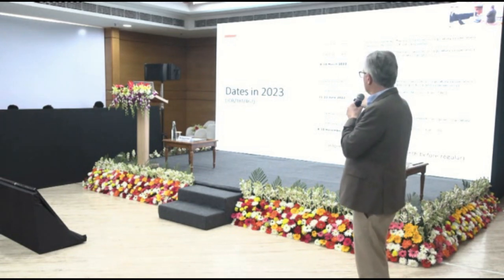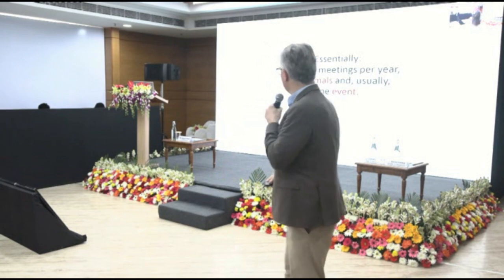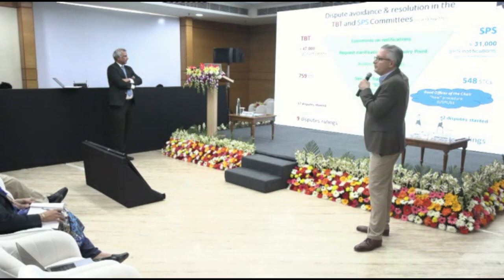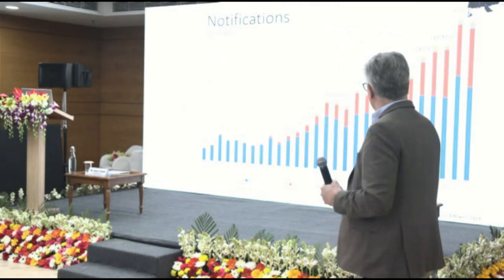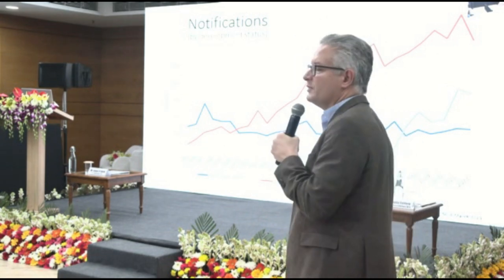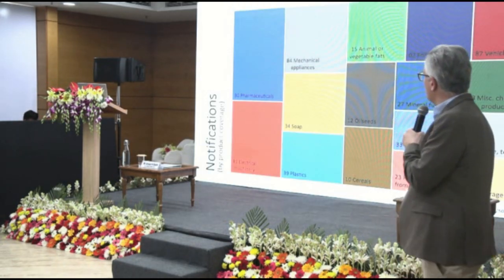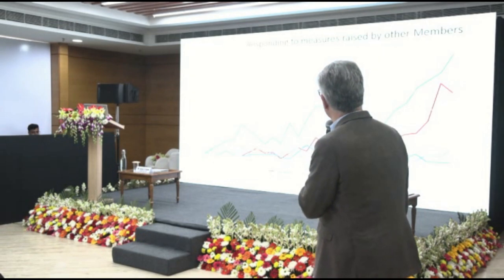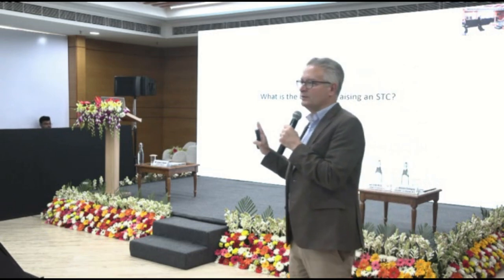WTO Technical Barriers to Trade- Session 3- Using the TBT Committee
This workshop aims to enhance the capacity of Indian government officials to implement the WTO TBT Agreement effectively. Third session was addressed by Mr. Erik Wijkstrom (Head, Technical Barriers to Trade Section of the WTO Trade and Environment Division World Trade Organization) and Mr. Mateo Ferrero (Counsellor, Trade and Environment Division World Trade Organization). In this session they discussed the TBT committee's functions, what is its mandate and what is the best way to engage in its work? This workshop was organized by Centre for WTO Studies in collaboration with Ministry of Commerce and Industry.